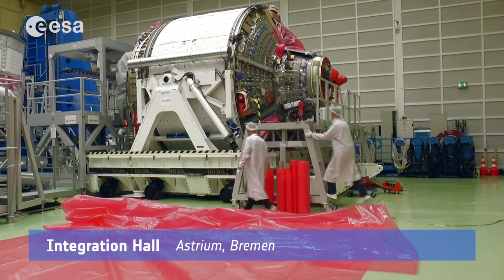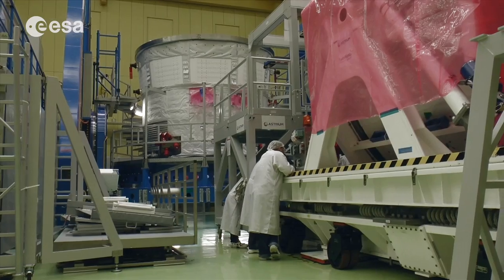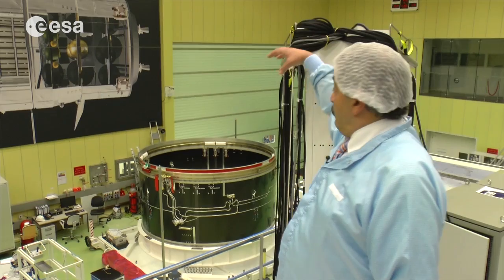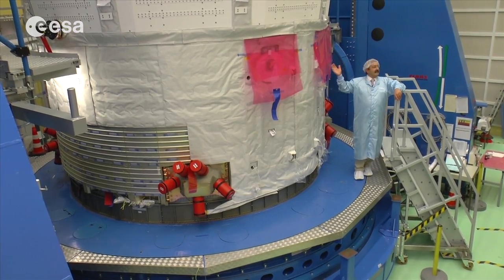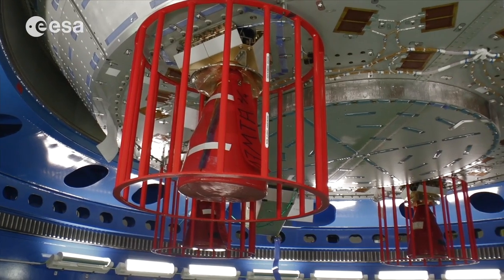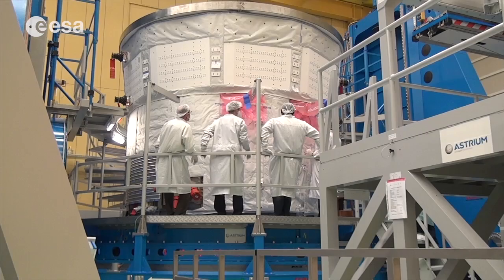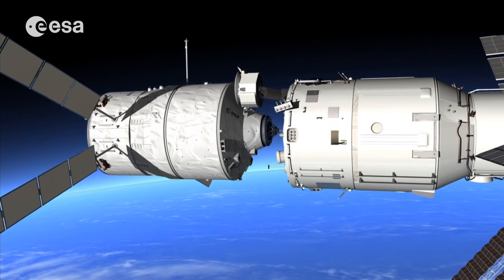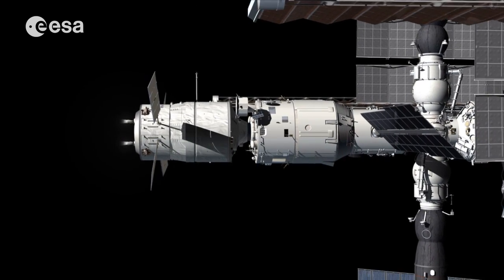ATV-5 explained by mission manager Massimo Cislaghi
ATV George LeMaître, ESA's fifth and last Automated Transfer Vehicle will leave for the International Space Station in 2014.

Join mission manager Massimo Cislaghi as he gives an overview of its mission showing the hardware while it is still on Earth before shipment to Europe's spaceport in Kourou, French Guiana.

Automated Transfer Vehicles are multi-function unmanned ferries sent into orbit by the European Ariane 5 launcher. Each spacecraft can deliver up to 7 tonnes of cargo to the International Space Station including supplies and equipment, water, air, nitrogen, oxygen and fuel.

Once attached, ATV refuels the Space Station and can also reboost it: ATV's propulsion system is used to raise the Station to a higher orbit, counteracting the atmospheric drag that slowly causes the Space Station to lose attitude. ATV can even boost the Station to avoid collisions with space debris and provide attitude control.